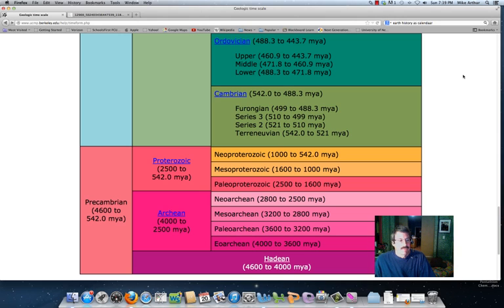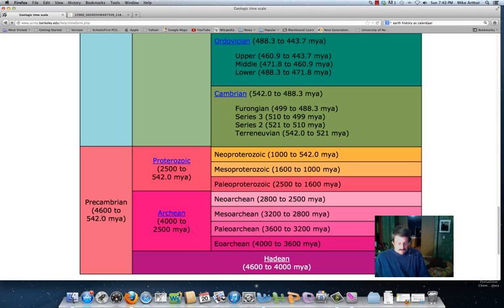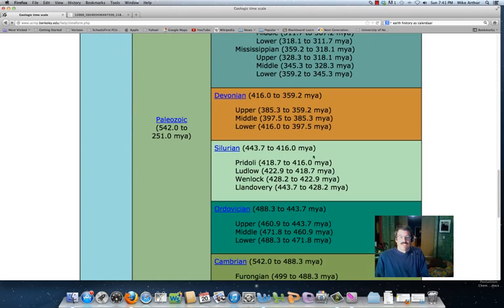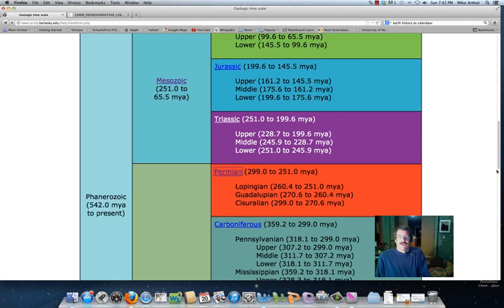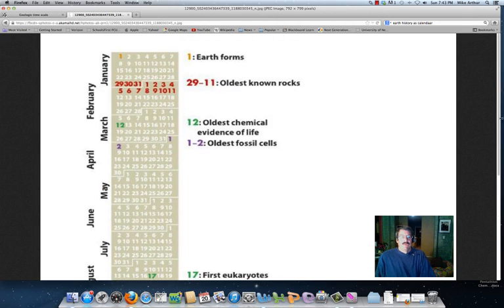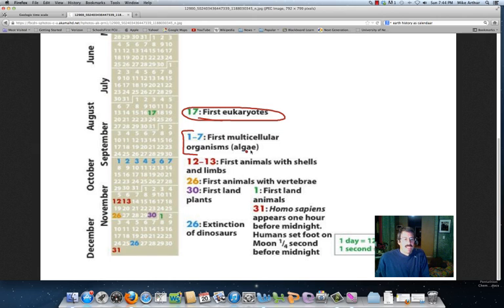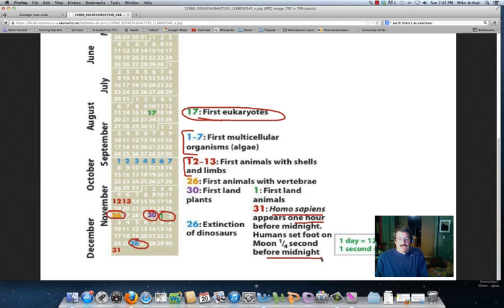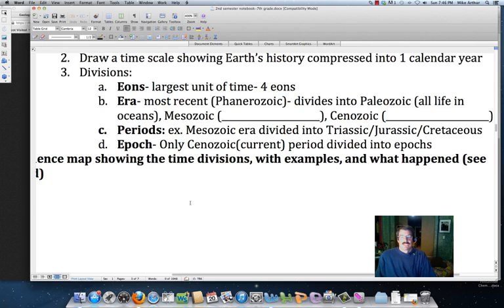Geologic Time Scale.mp4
Brief description of divisions within geologic time scale

Table of Contents:

00:00 - Geologic Time Scale
03:00 - Example of Major event
03:43 - Earth History as One Calendar Year
06:26 - Review